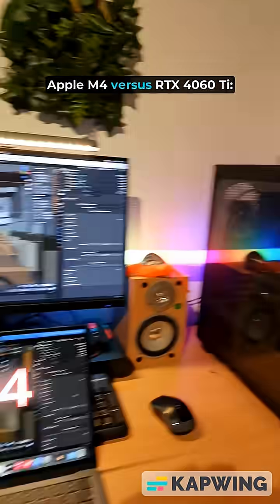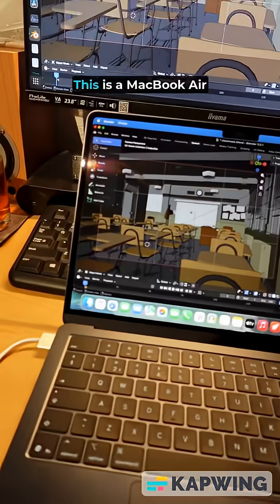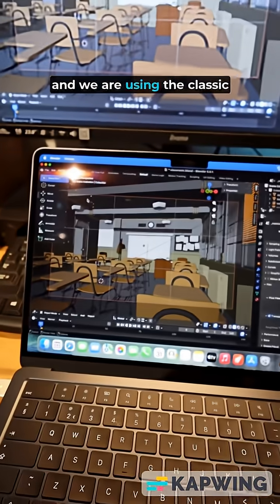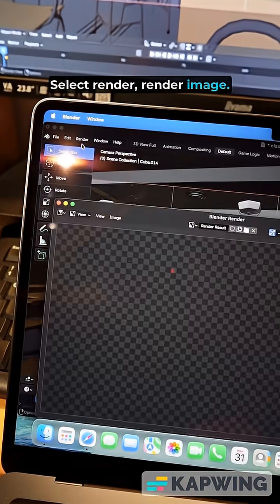💻 Apple MacBook Air M4 vs RTX 4060 Ti: Blender Render Challenge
In this video i test the Apple MacBook Air M4 against the RTX 4060 Ti (16 GB) with a render challenge in Blender.